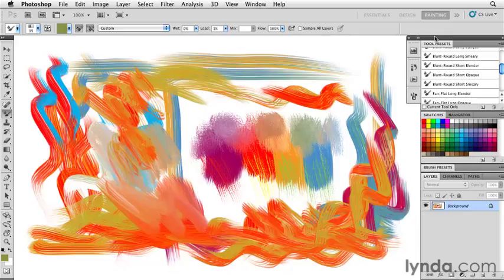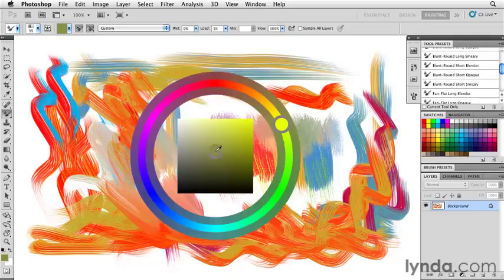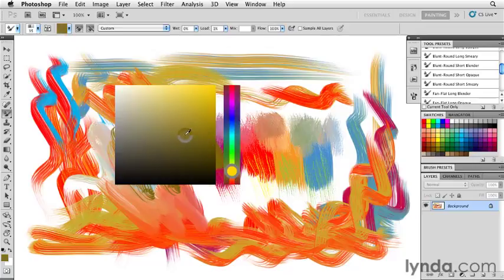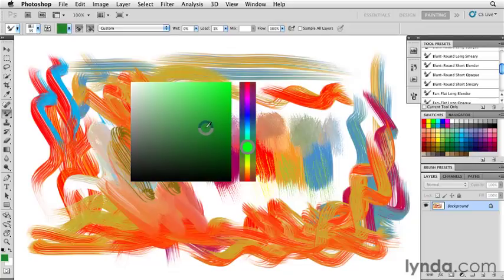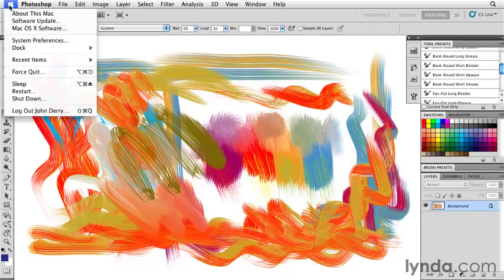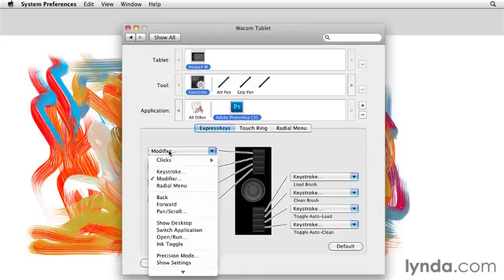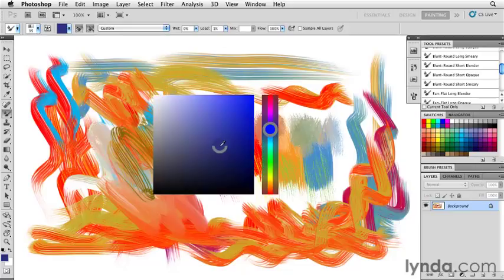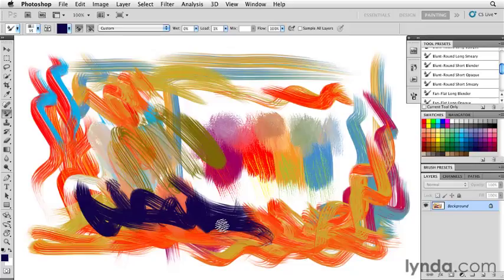PHOTOSHOP CS5_PAINTING WITH THE MIXER BRUSH_MR DATJOJO1211_part 29